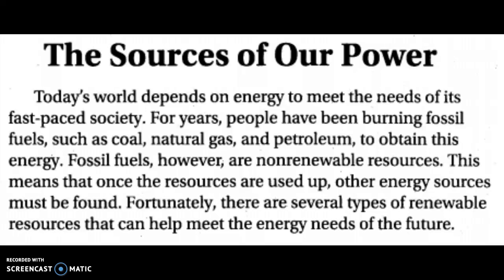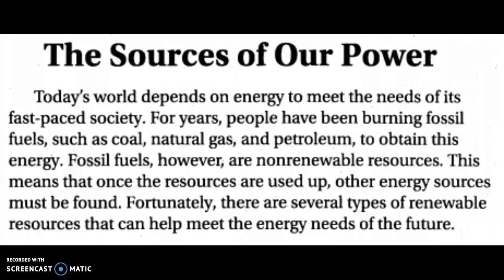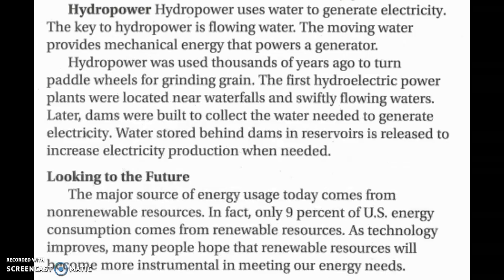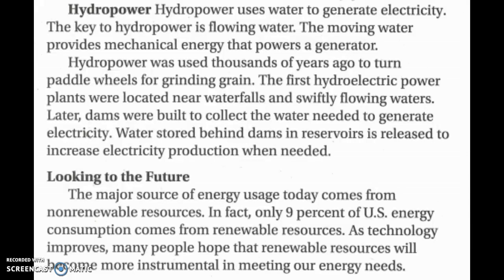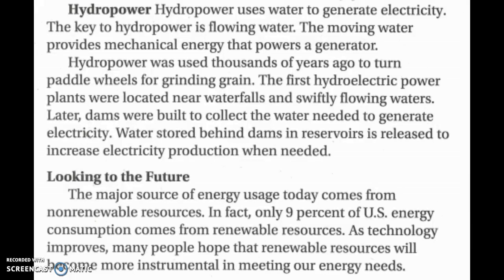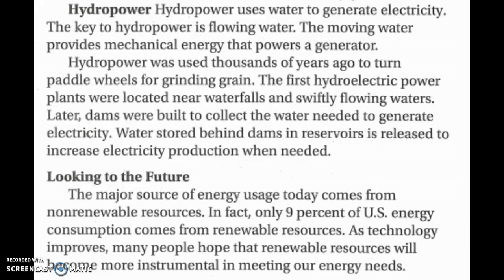Analyze Informational Texts Passage #2